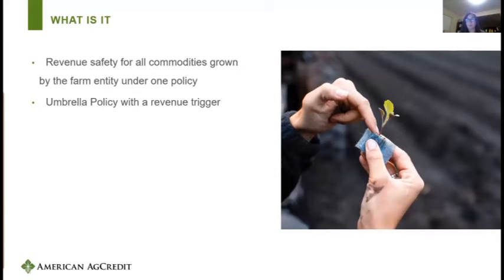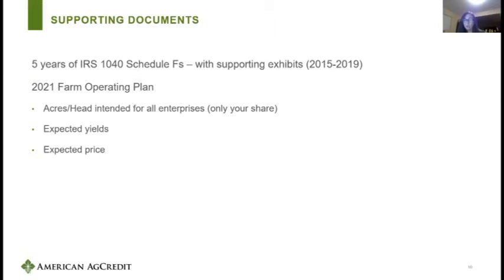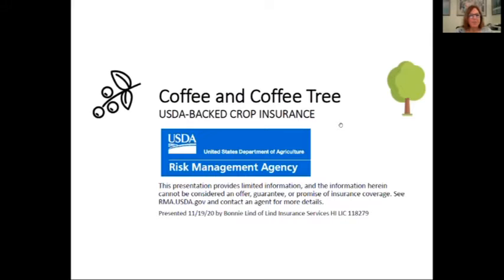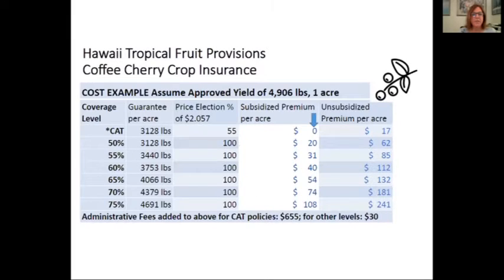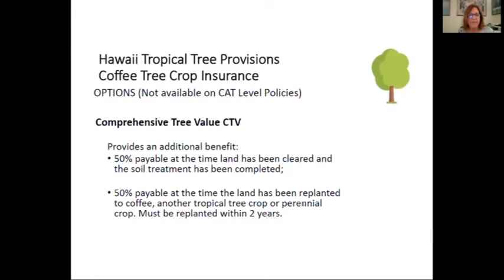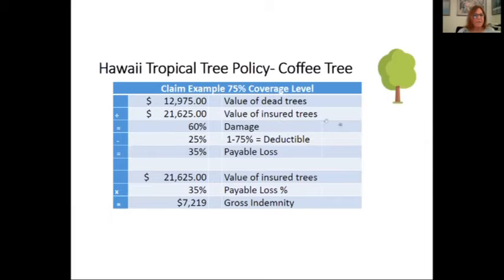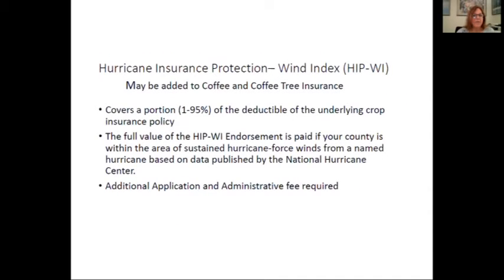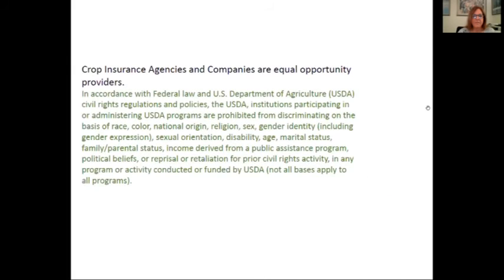KCFA Presents: Crop Insurance Panel Discussion and Q&A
Panelists included:
Shannon Antonini of American Agcredit Crop Insurance
Bonnie Lind of Lind Insurance Services